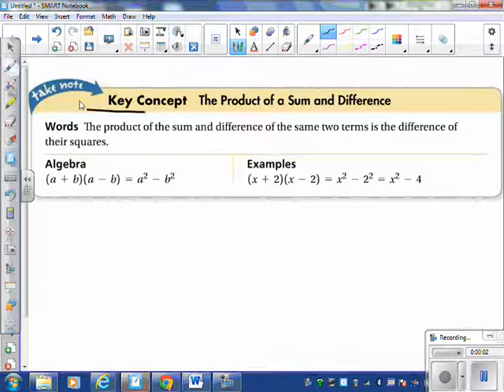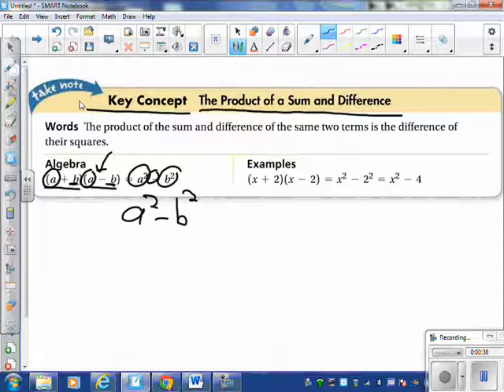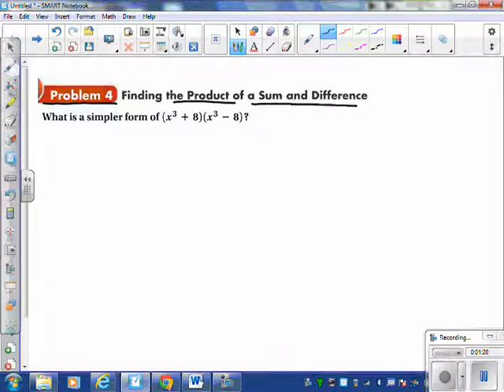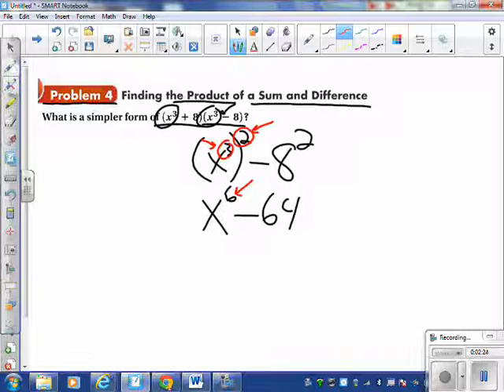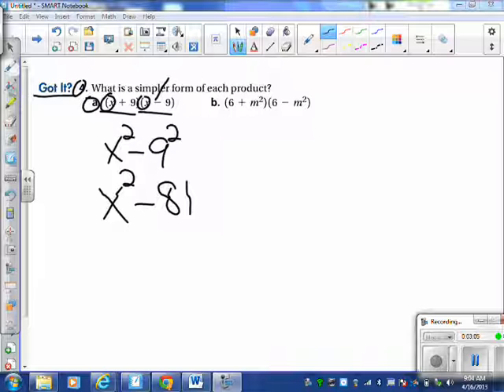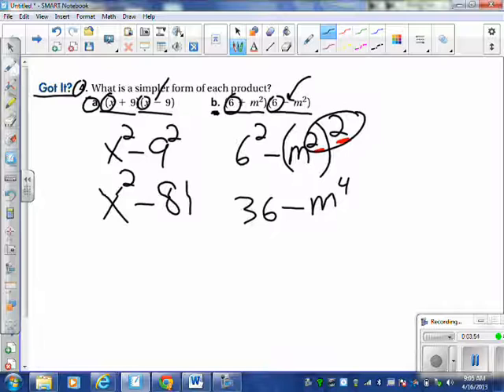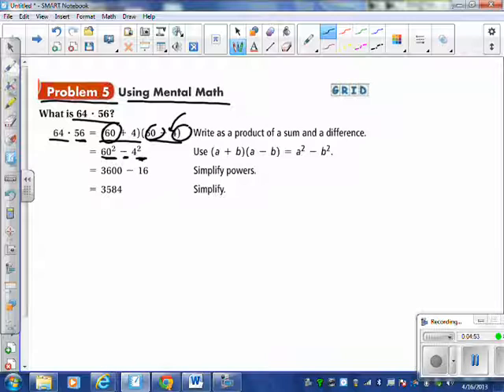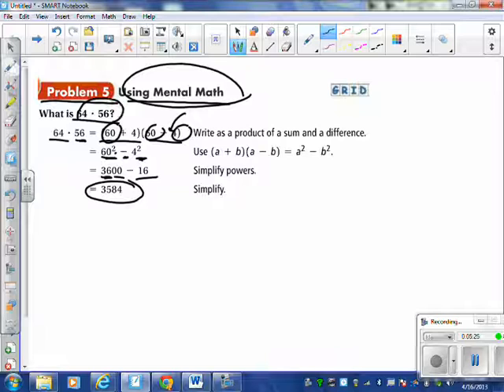Algebra 84 Part2